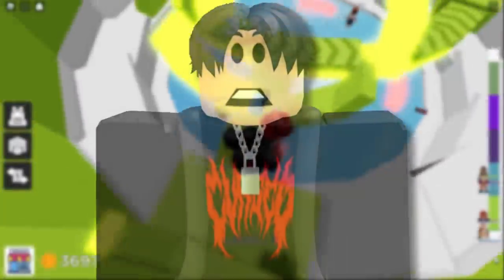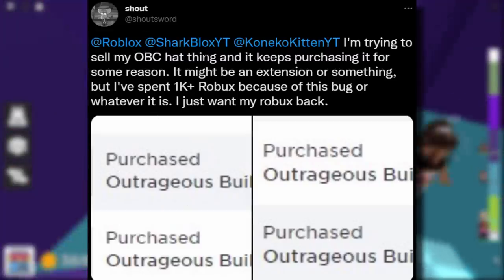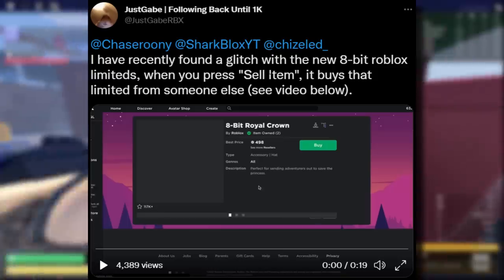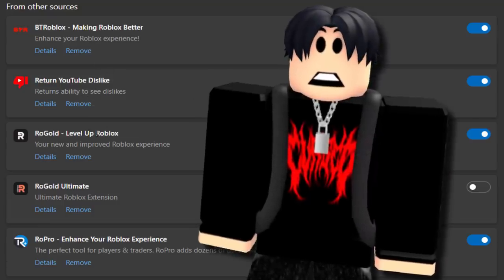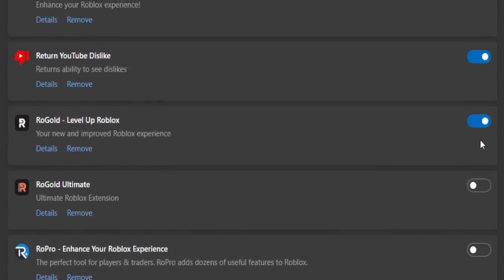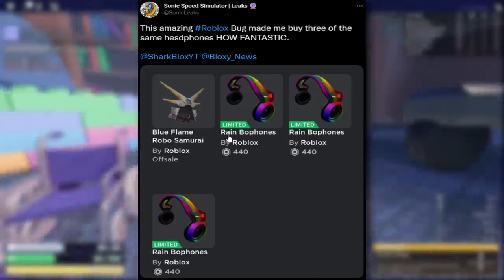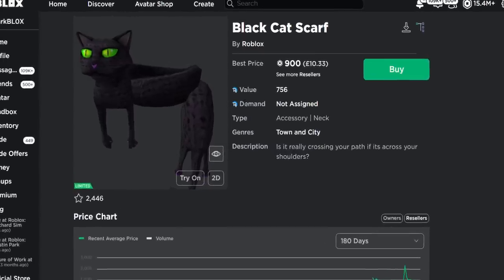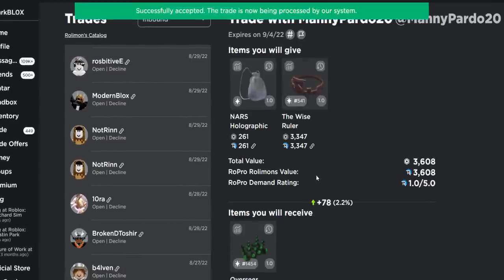This bug made people lose robux... (Roblox Limiteds Buying & Selling Glitch)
This limiteds bug/glitch caused people to lose Robux, luckily it was not too much, but still be careful if you are planning on buying or selling a limited item, I would suggest turning your plugins off/then back on after (just in-case) because we still don’t know the full reason.